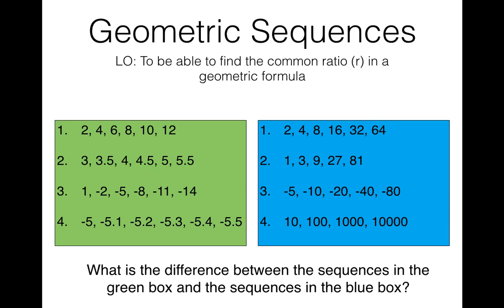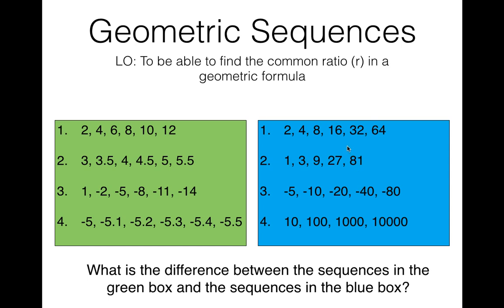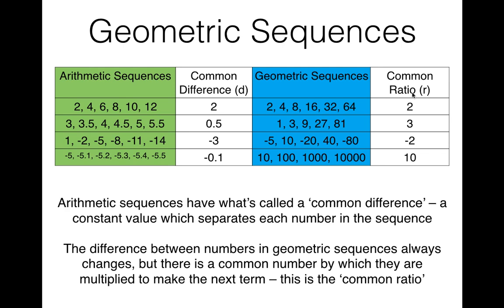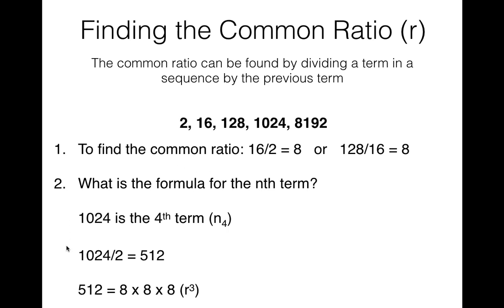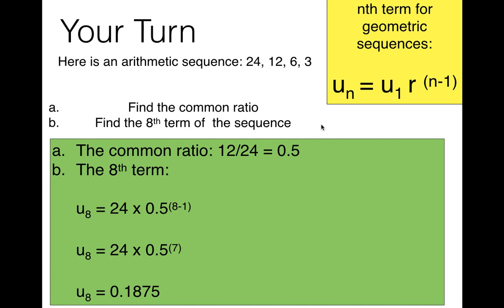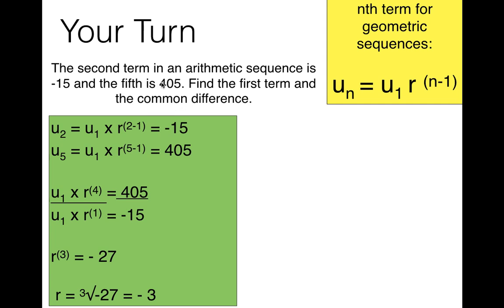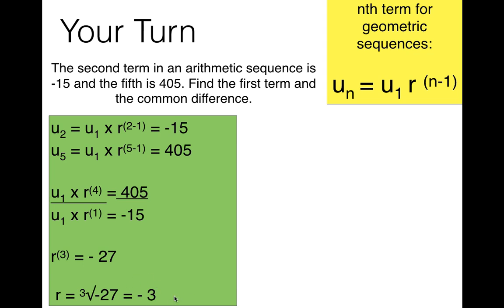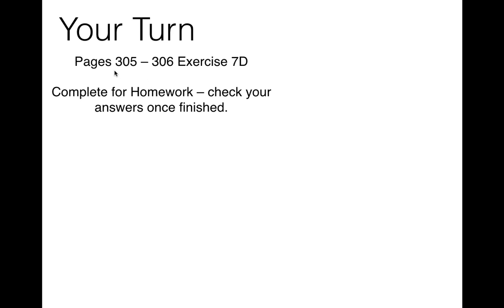SEQUENCES: Geometrics Lesson 2 Geometric nth term